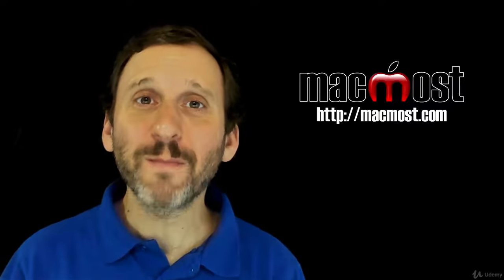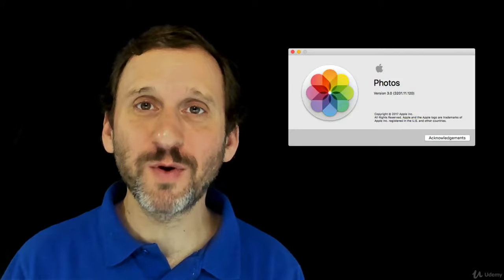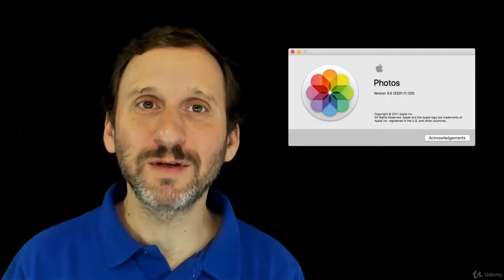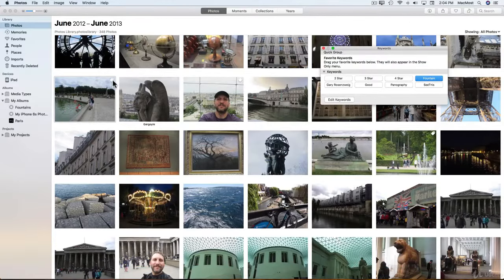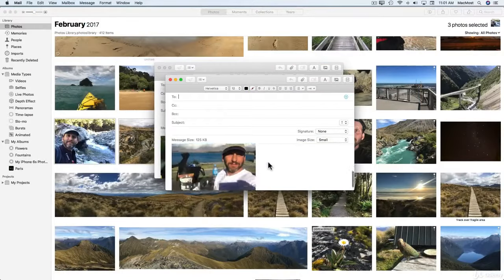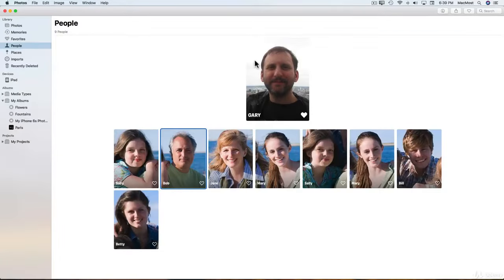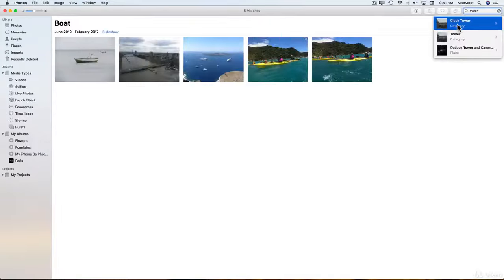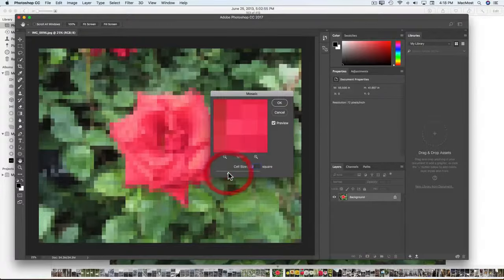Mac Photos: Organize, Edit and Share Photos On Your Mac - learn Mac Basics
What you'll learnImport their pictures from digital cameras and phones into their Photos library. UUnderstand how to use iCloud Photo Library to have access to all of their photos across all of their Apple devices.Use albums and keywords to organize their photo library.Edit their photos with color and light adjustments, filters, cropping, external editors and more.Share photos online with iCloud, messages, social media sites and more.Order photo prints, books, calendars and other items.
Mac Photos: Organize, Edit and Share Photos On Your Mac is a complete course with more than 40 videos and more than 3 hours of instruction that will teach you the ins-and-outs of the Mac Photos app. The app allows you to manage photo collections, both small and large. You can organize, edit and share the pictures you take with your digital camera or phone.The course starts off looking at all of the ways you can import pictures into your library. You can bring them in directly from your camera, phone or SD card. You can also import image files from your hard drive. Then you will learn about iCloud Photo Library and how it can keep your devices in sync and allow you to take your entire photo library with you everywhere you bring your iPhone, iPad or Mac.Then you'll see how you can organize your photos using albums or keywords. You can decide which Photos tools you wish to use to manage and find your photos. The app will help you with automatic face and object recognition, and by letting you search by date and location.Photos also has a powerful set of image editing features. You can adjust color and light, crop and rotate, filter and retouch. You can also add third-party tools and even edit using external editors like Photoshop.The course also goes into detail about different ways to share your photos, either online or physically with prints. You can send directly from Photos to your social networks and grab photos from your library directly from inside other apps.This course is meant for typical Mac users. Photos is not a pro tool, but something that typical Mac users can work with to manage their photo collections. With only a basic understanding of how to use your Mac you can now learn how to manage hundreds, thousands or even tens of thousands of photos.The version of Photos used in this course is 3.x, the version of Photos that comes with macOS High Sierra.
this is the best Mac Basics course. you can download and watch for free after enroll.